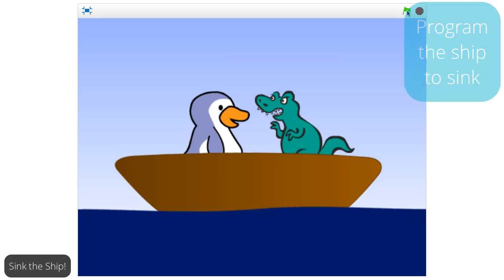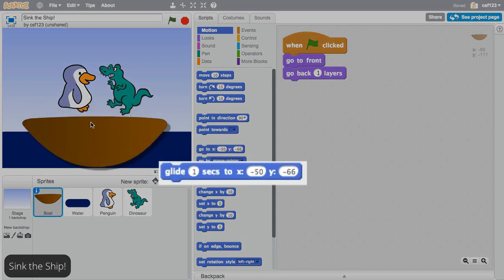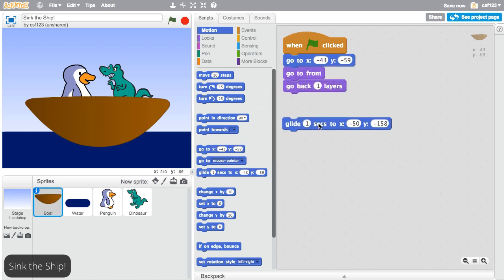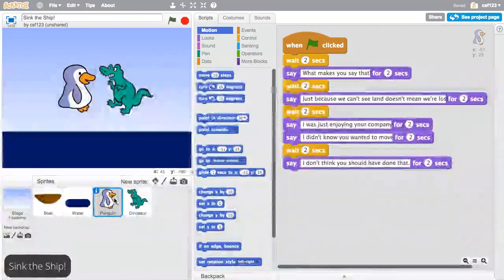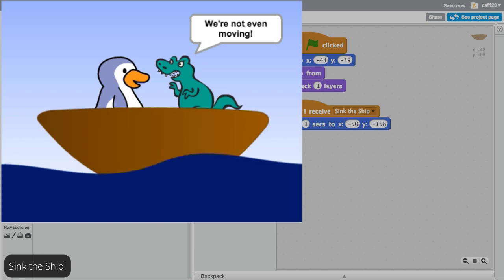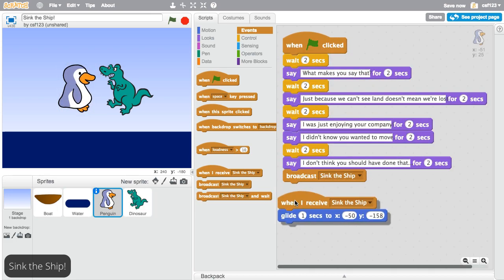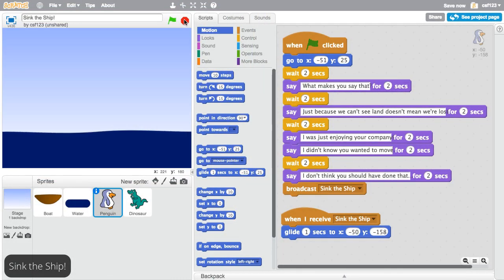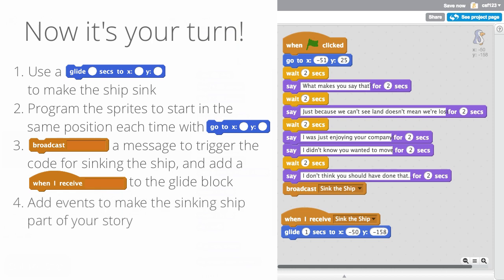Introduction to Scratch Programming 9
TRANSCRIPT
In this add-on, you’ll program the ship to sink and add events that make the ship sinking part of your story.
To start, program the boat to move down.
Click the boat sprite and the motion menu.
To smoothly move a sprite to a different position, use a “glide” block.
This block has two values, an X and a Y.
The X value shows the sprite’s position on the left or right sides of the stage, and the Y value shows its position on the top or bottom of the stage .
Click and move the boat to a spot at the bottom of the sea.
Notice that the values in the “glide” block changed to reflect the boat’s position.
Drag out the “glide” block. When you run this block, the sprite will glide to the position you just selected.
Click and drag the boat to a different spot, then click the block.
Great! The sprite glides to the spot set by the x and y values in the block.
The ship is sinking!
Next, program a starting position for the ship.
Drag the boat until it’s floating on the water, and place a “go to x, y” block under the “when flag clicked” block.
The values in the “go to x, y” block also update to the sprite’s current position.
To test this, click the flag. The boat starts on top of the water.
When you click the “glide block,” the ship sinks!
Awesome!
Next, tell the code when to run.
In this example, the ship sinks after the "say" blocks run.
Click the last sprite to talk.
Select events, and drag a "broadcast" block to the end of the block stack.
Click the dropdown, and create a new message called “sink the ship.”
Select the boat sprite, and add a “when I receive sink the ship” event above the “glide” block.
When the “broadcast” block runs at the end of the dialogue, it will send the message telling this “glide” block to run.
Click the flag to try it out.
The dialogue runs, then the boat sinks! Awesome!
Next, program the sprites to sink with the boat.
Reuse the code from the sinking ship for the two talking sprites.
Drag the “when I receive” block onto each sprite.
This copies the code.
Click on each sprite to check that the code is there.
Next, set a starting position for each sprite.
To make the sprites start on top of the water, drag a "go to" block after the “when flag clicked” for each sprite.
Click the flag to try it all out together.
Awesome!
Next, build this sinking ship into your storyline.
In this example, one sprite jumps up and down before the ship sinks, making it look like the sprite is responsible!
Make the sprites sink using a “glide” block.
Program the sprites to start in the same position each time with go to blocks.
Broadcast a message to trigger the code for sinking the ship, and add a “when I receive” event to the glide block.
Add events to make the sinking ship part of your story.